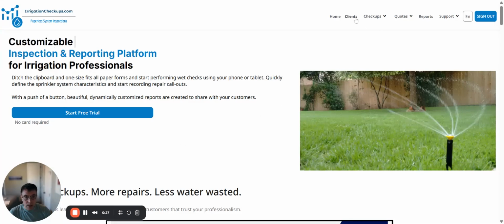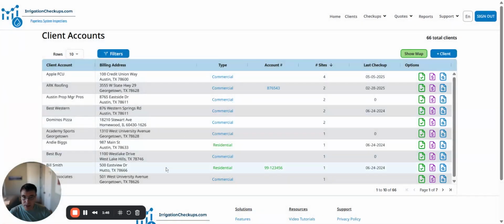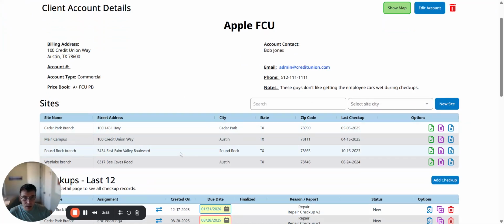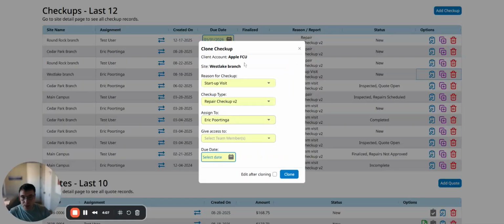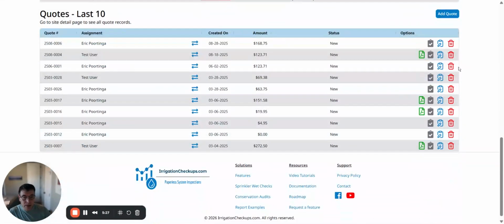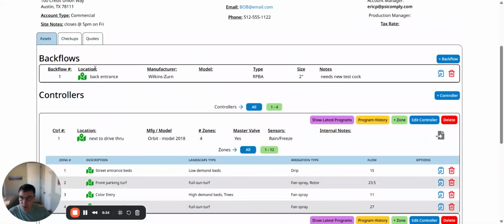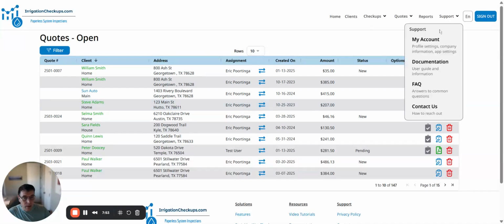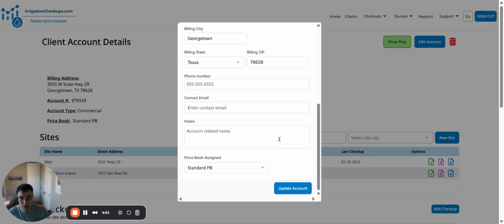January 2026 New Updates and Features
Learn about the recent app update which includes new data table functionality and cloning feature.